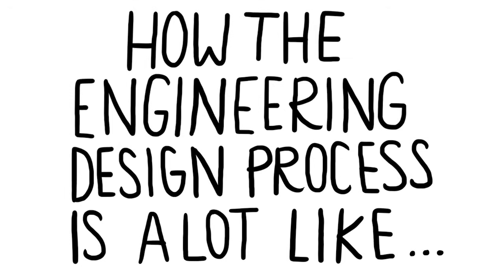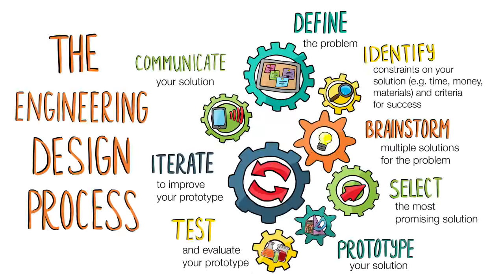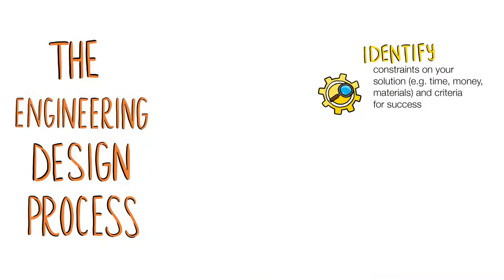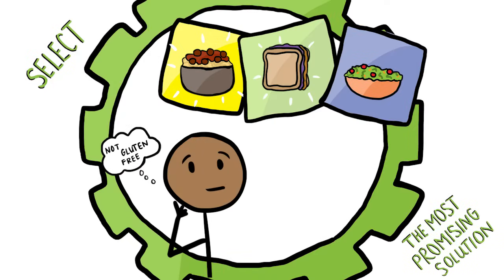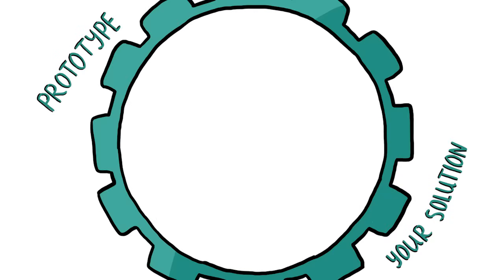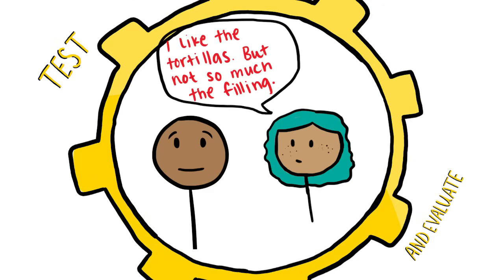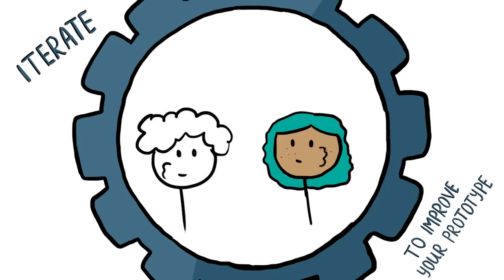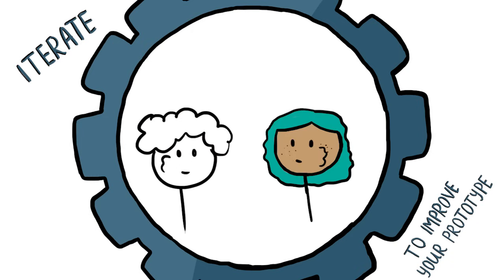The Engineering Design Process: A Taco Party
When engineers set out to solve a real-world problem, they go through the engineering design process. You may go through a similar process if you decided to throw an impromptu taco party.

The engineering design process includes:
Defining the problem
Identifying constraints and criteria for your solution
Brainstorming multiple solutions for the problem
Selecting the most promising solution
Prototyping your solution
Testing and evaluating your prototype
Iterating to improve your prototype
Communicating your solution

With this video, have fun comparing the engineering design process to throwing an impromptu taco party.